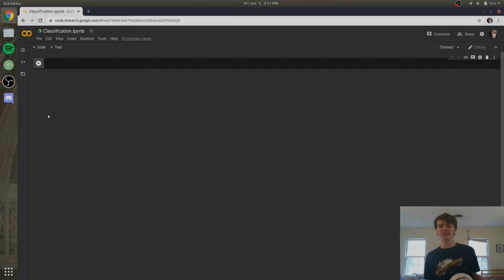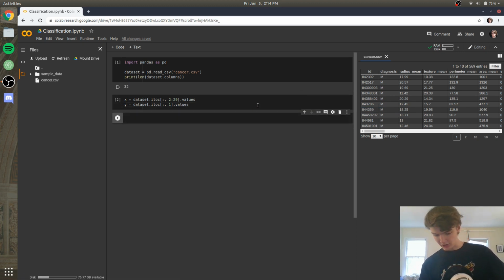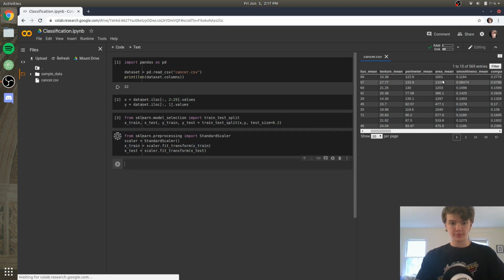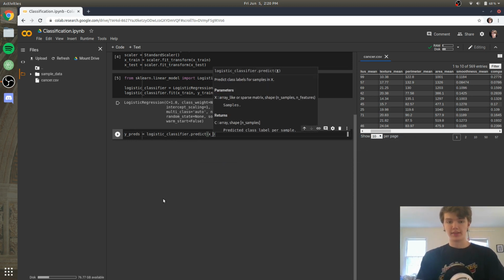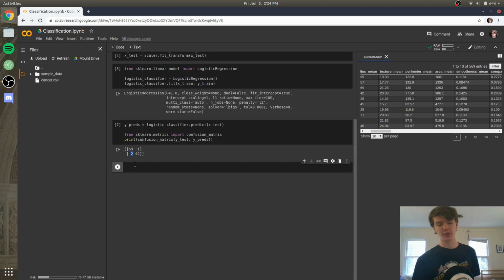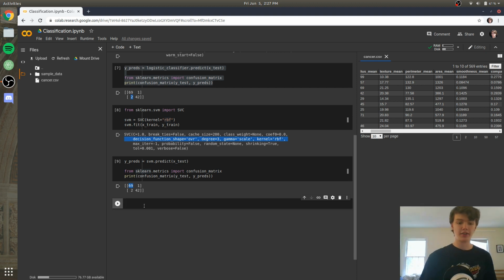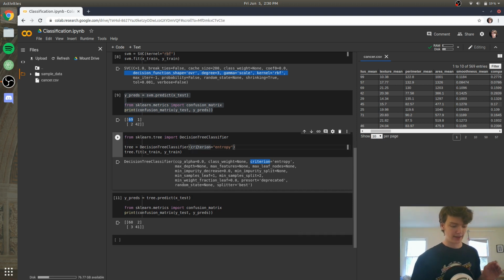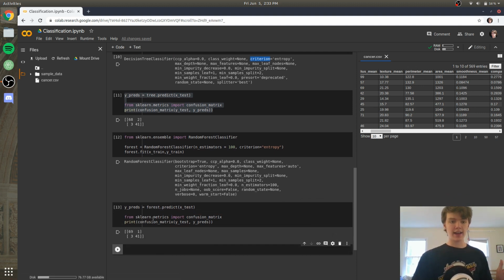Decision Trees, SVMs and Random Forest | Practical Machine Learning with Scikit-Learn #2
In this video, we go over different types of classification algorithms that can be used in regression or classification, such as decision trees and support vector machines (SVM). We also go over logistic regression in scikit-learn

0:00 Preprocessing
6:03 Logistic Regression
11:21 Support Vector Machines (SVMs)
14:47 Decision Trees
17:48 Random Forest

It is important to note that feature scaling will not help decision tree accuracy.